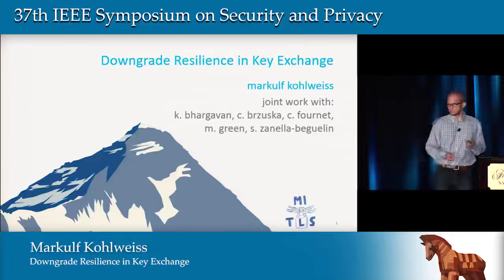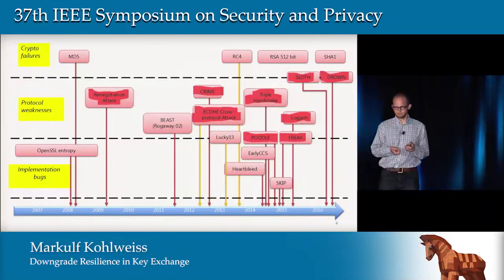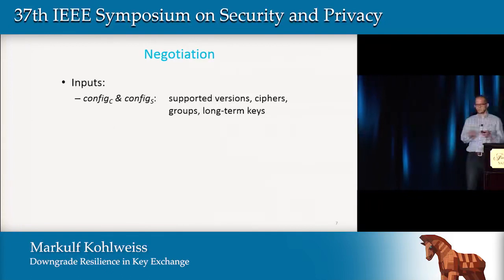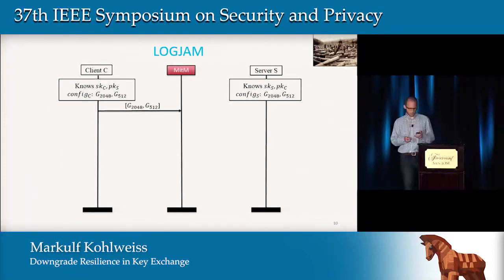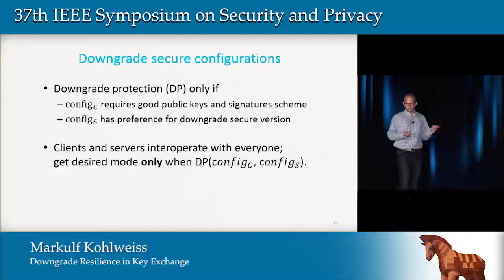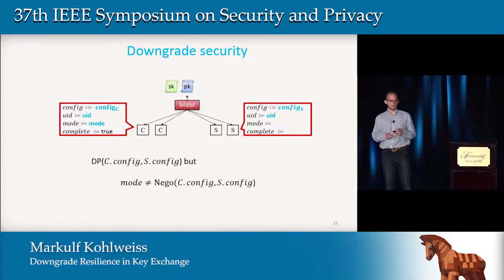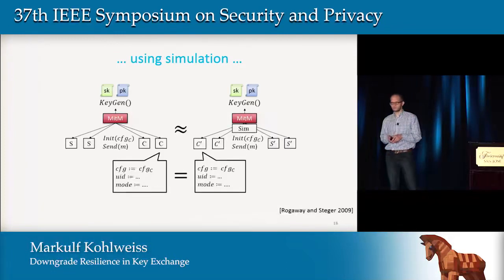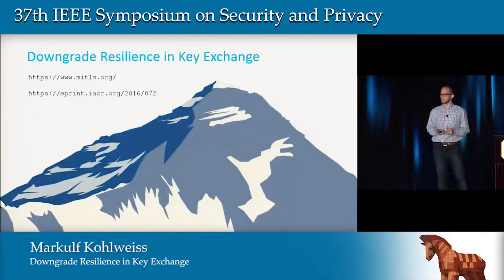Downgrade Resilience in Key Exchange Protocols